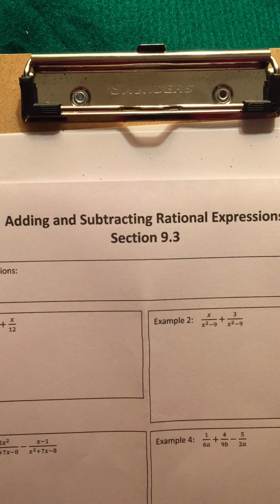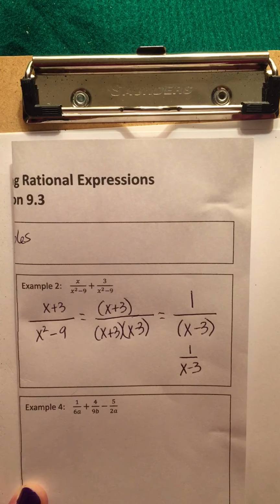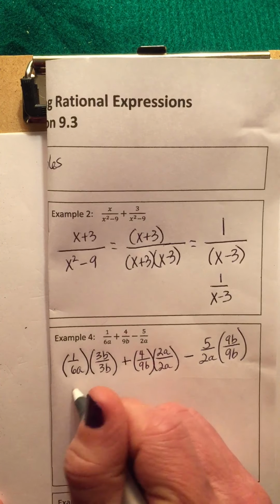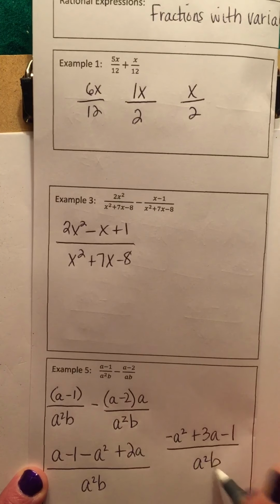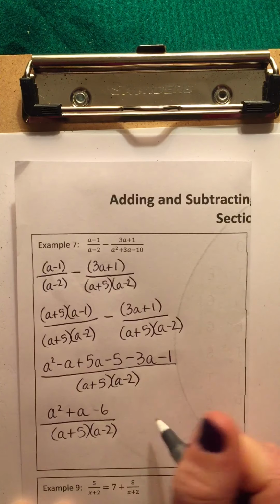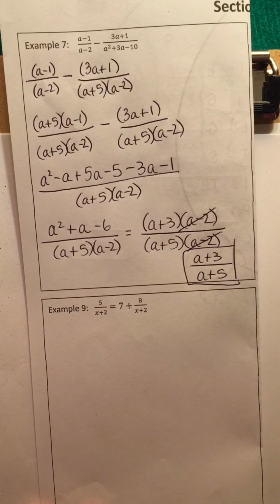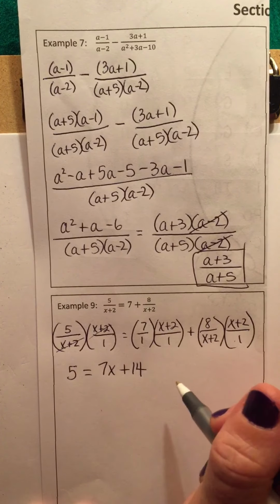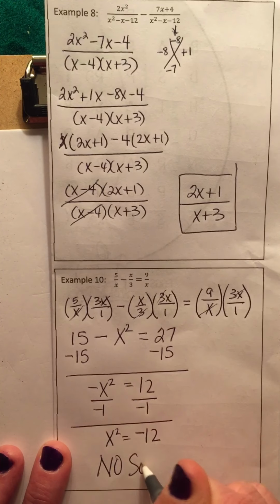9.3 Adding and Subtracting Rational Expressions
Adding and Subtracting Rational Expressions, Variables, Fractions, Common Denominators, Factoring